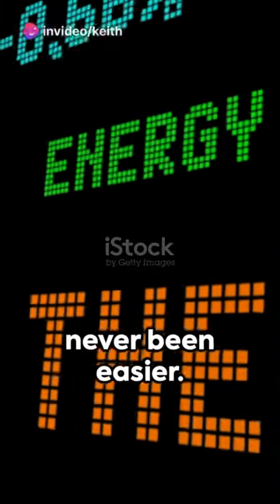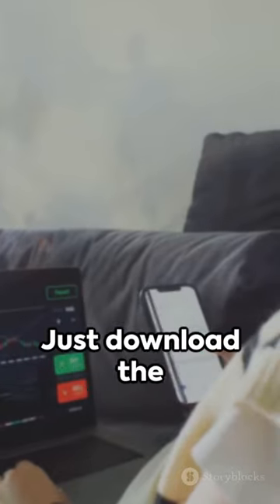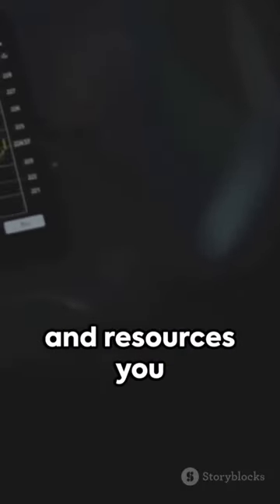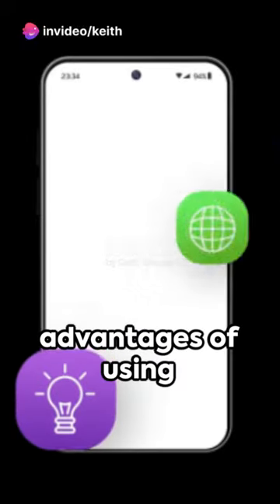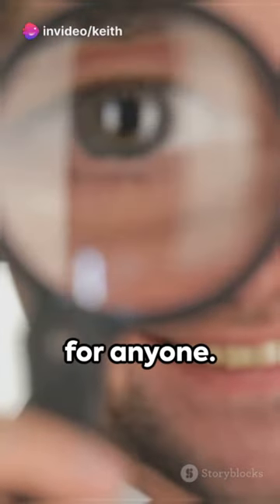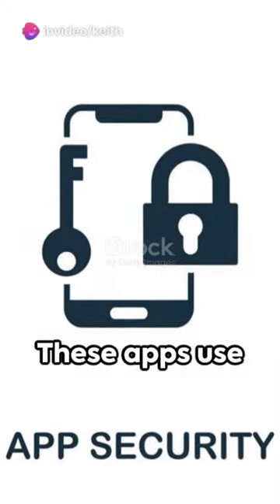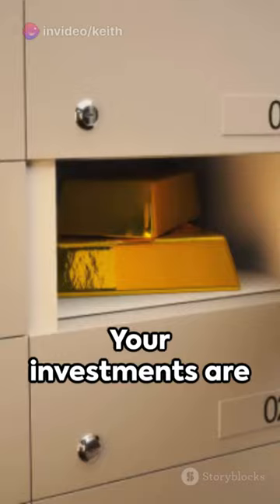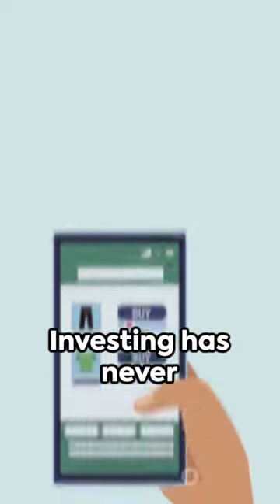Simple way to start investing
Start investing with mobile apps.